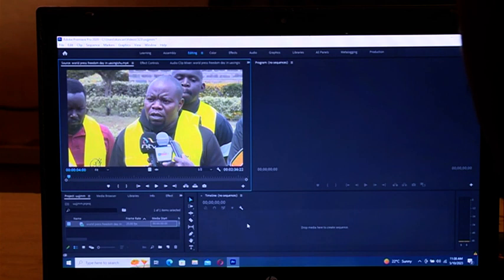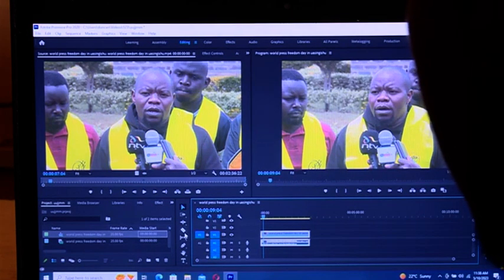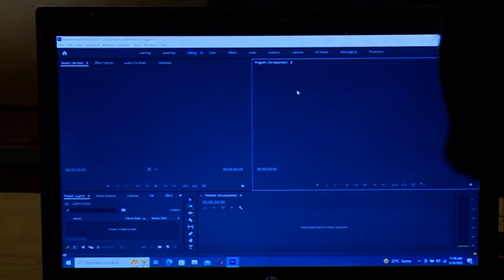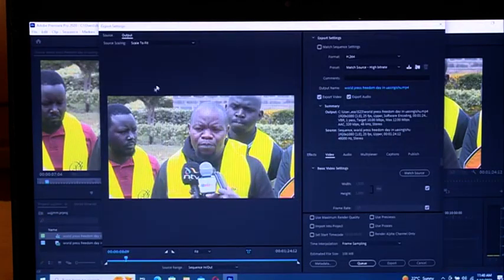simple editing skills